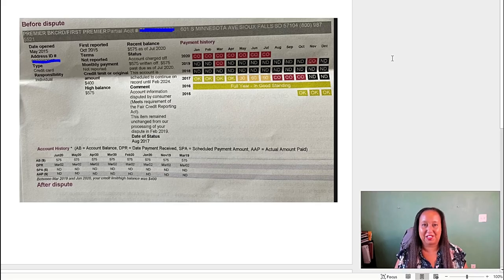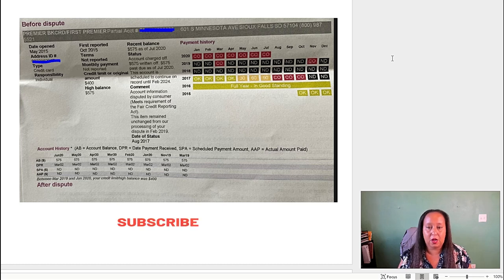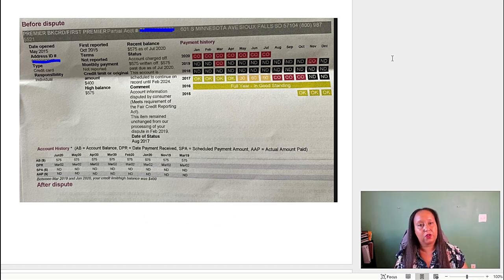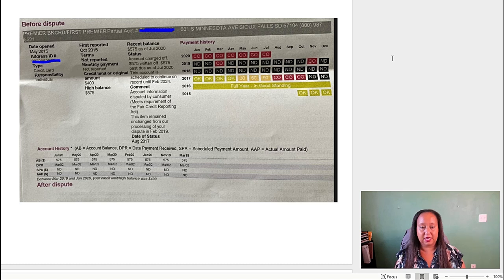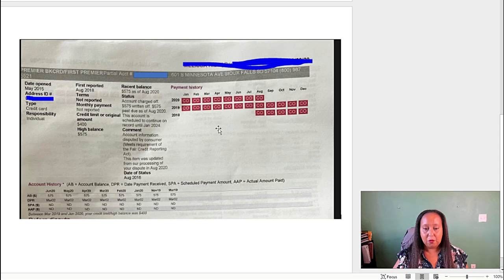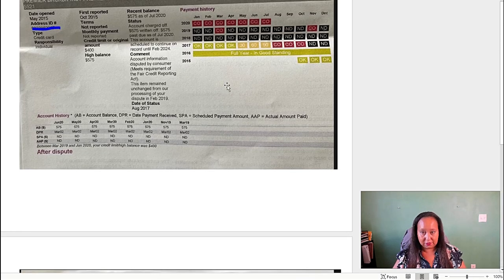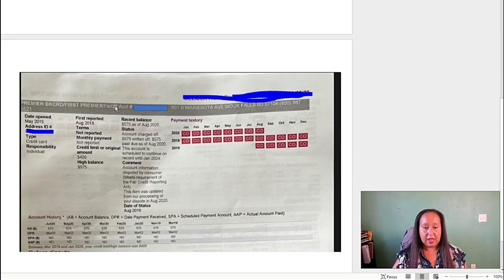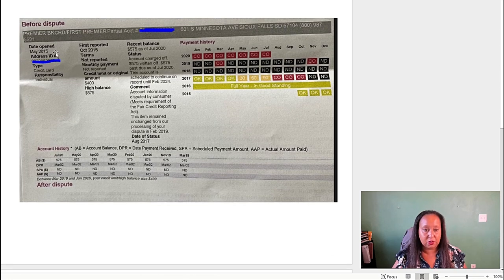REMOVE CHARGE-OFFS WITH THIS METHOD- Inaccurate And Incomplete Payment History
It's me Stephanie Adams with SOS Solutions!
Ever sent in a dispute and instead of the bureaus removing the item, they update it? And worse, they update it incorrectly?
In this video, we take a look at an updated tradeline where the payment history is incorrect and unfair, and dropped a credit score!
Learn how to address the issue and potentially get it deleted.
Follow SOS Credit Solutions for more free credit repair information.
Know your rights as we discuss FCRA (Fair Credit Reporting Act) Violations.
We'll also talk about FDCPA (Fair Debt Collection Practices Act) Violation
Do you need to understand which letters to send to the bureaus and WHEN to use them?
We'll cover that too. And just to make sure we cover everything, we'll go over credit myths.
Need a secured credit card? This one requires only a $200 deposit and reports several times a month. Just remember, don't spend more than $20